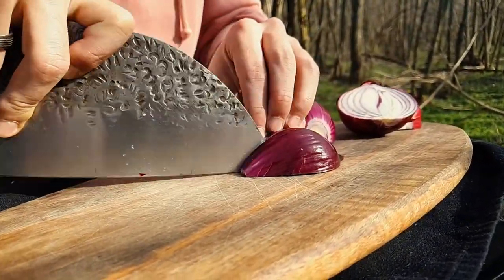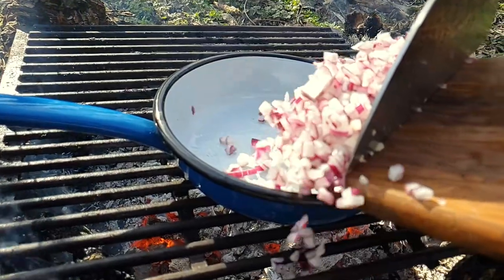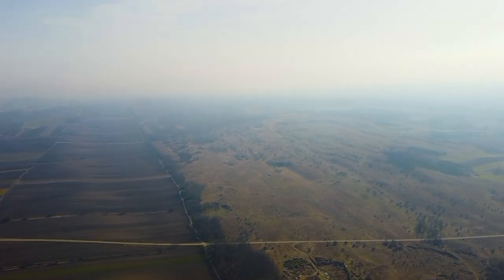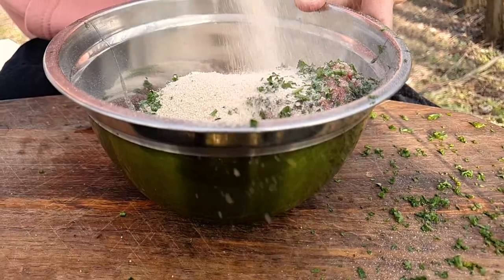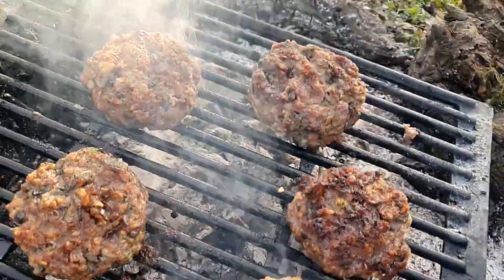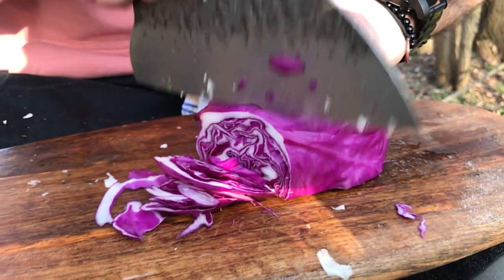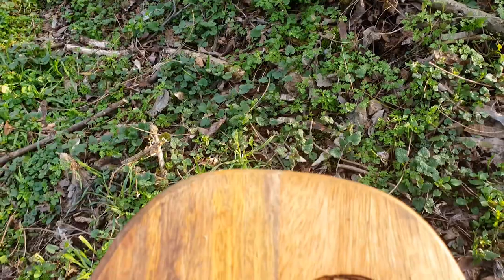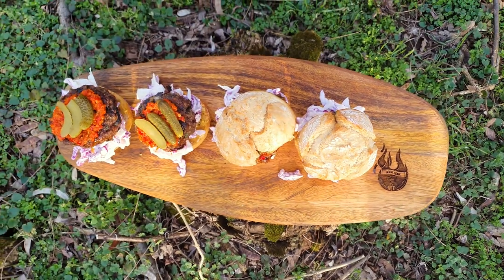HOW TO MAKE REFRESHING BURGERS WITH COLESLAW (COOKING IN NATURE)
REFRESHING BURGERS WITH COLESLAW
LOCATION: HILLS OF ZAGAJICA

Ingredients:
- red onion, garlic, butter, egg, parsley, breadcrumbs, beef
colesaw salad:
- 4 tbsp of Greek yoghurt, 1 tsp Dijon mustard, 2 tsp horseradish sauce, half of lime, red cabbage, white cabbage
- buns

Sastojci:
- crveni luk, beli luk, puter, jaje, prezle, junetina
kupus salata:
- 4 kasike grckog jogurta, 1 kasicica Dijon senfa, 2 kasicice rena, pola limete, crveni kupus, beli kupus
- zemicke